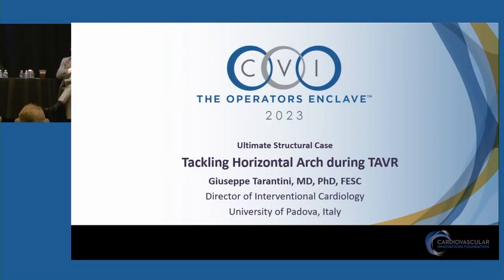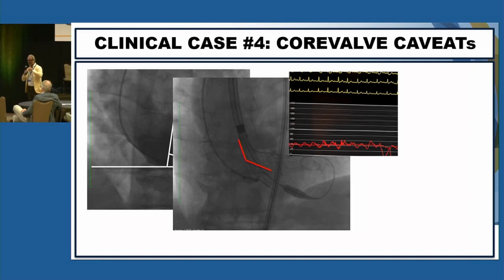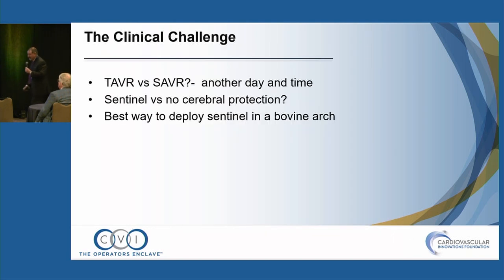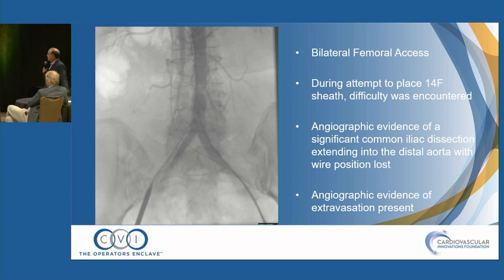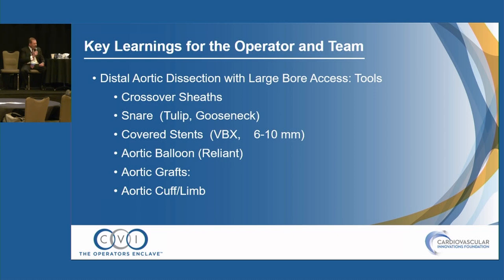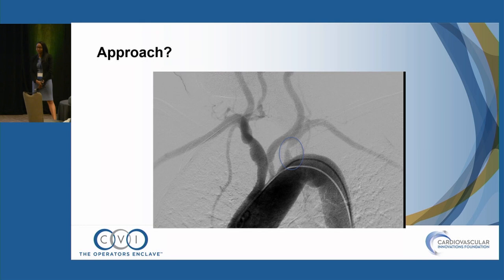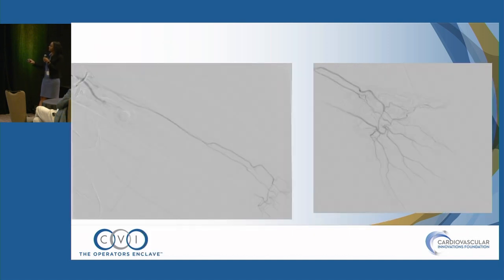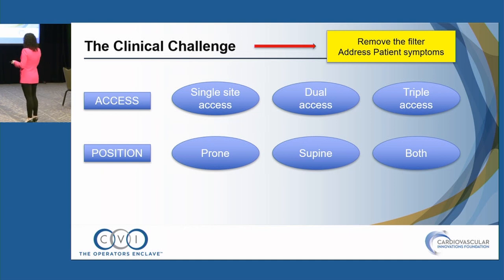Peripheral and Aortic Intervention for Coronary & Structural Operators - Peripheral Track - CVI 2023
Moderators: Subhash Banerjee, MD and Mehdi Shishehbor, DO, MPH, PhD

Panelists: Yulanka Castro-Dominguez, MD; John Lopez, MD; Peter Monteleone, MD; Peter Soukas, MD; and Robert Stoler, MD

Presentations (Click title to open video in new window to that presentation):

00:01:12 – Tackling Horizontal Arch During TAVR (Giuseppe Tarantini, MD, PhD)
00:13:00 – Cerebral Protection During TAVR (Robert Stoler, MD)
00:23:52 – Aortic Dissection During PCI (John Lopez, MD)
00:39:56 – Subclavian Artery Interventions (Yulanka Castro-Dominguez, MD)
00:52:19 – Chronic Iliocaval DVT (Karem Harth, MD)
01:04:35 – Calcified Iliac Lesions: Tips to Avoid Complications (Peter Soukas, MD)
01:16:34 – Closure Device Complications (Anand Prasad, MD)
01:25:56 – Axillary Artery Access: Setting Up for Success (Subhash Banerjee, MD
01:31:48 – Medial Thigh Puncture: Setting Up for Success (Mehdi Shishehbor, DO, MPH, PhD)

Presentation recorded at CVI 2023. CVI 2023 was hosted by Cardiovascular Innovations Foundation on July 20-22, 2022 in Austin, TX. View more education and details on upcoming meetings